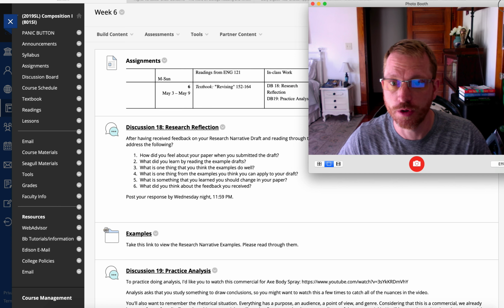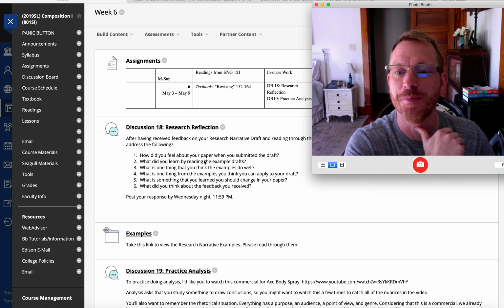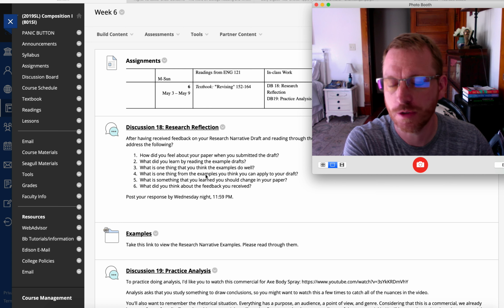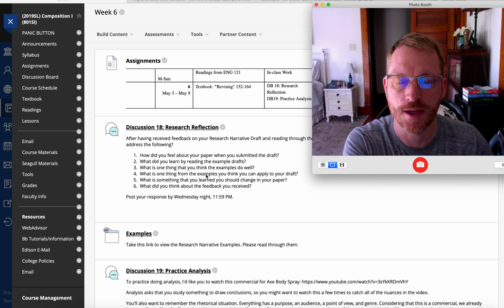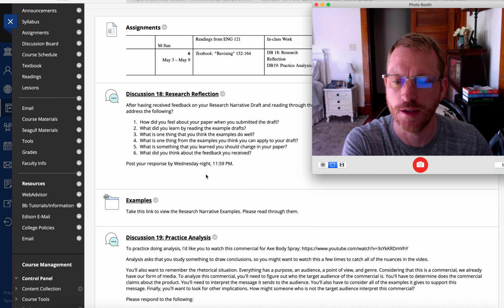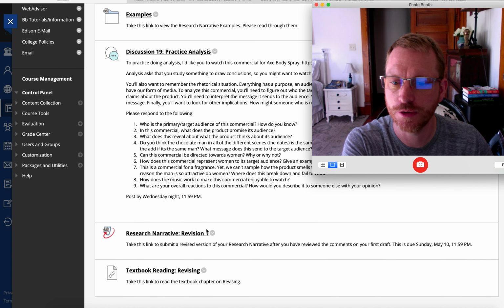Week 6 ENG 121 Spring Late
This video explains the assignments for Week 6.